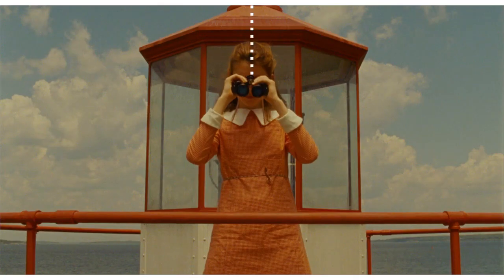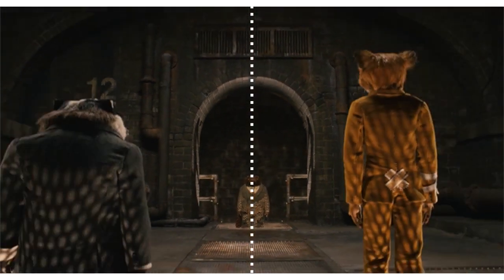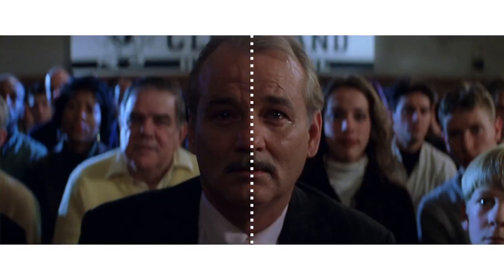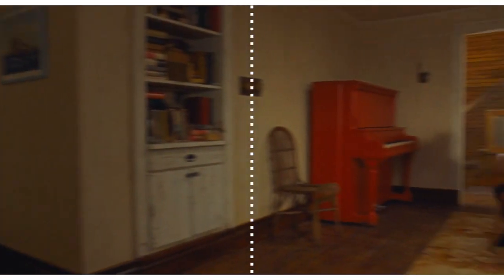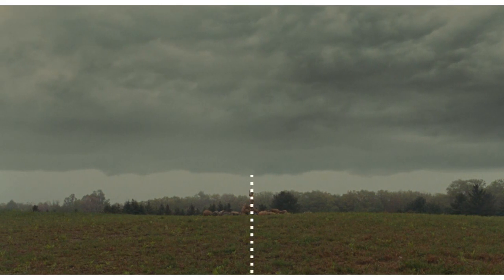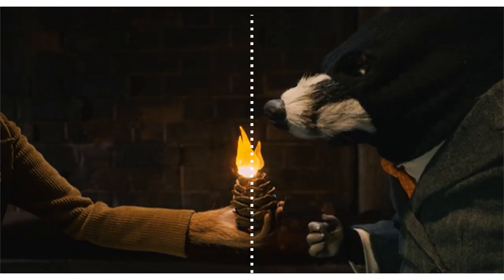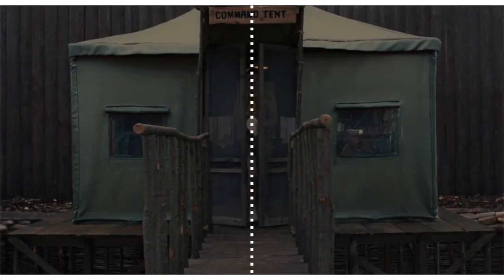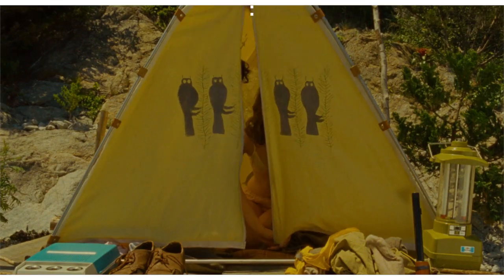Wes Anderson & Mise-en-scene